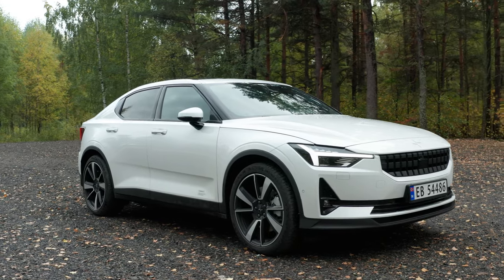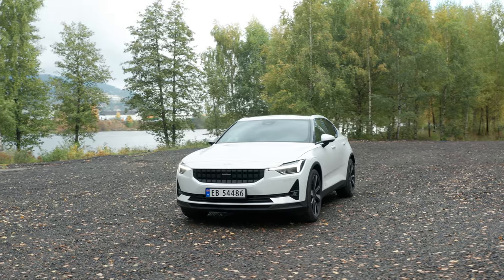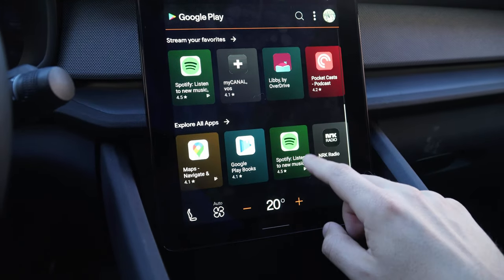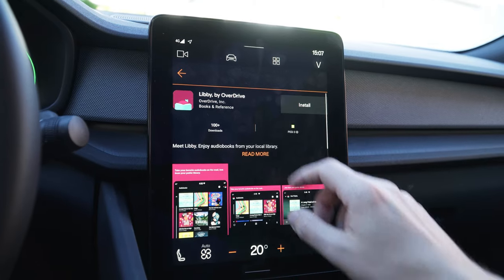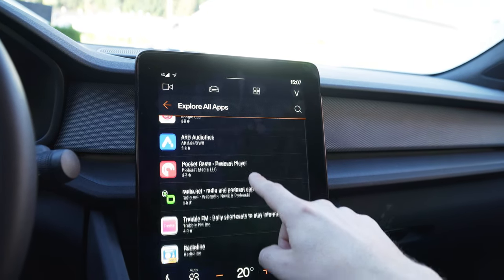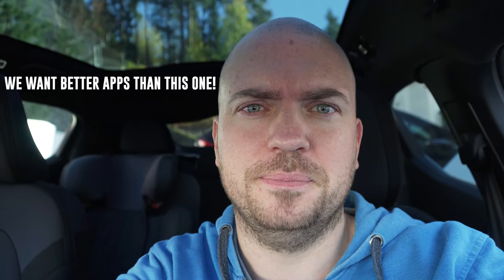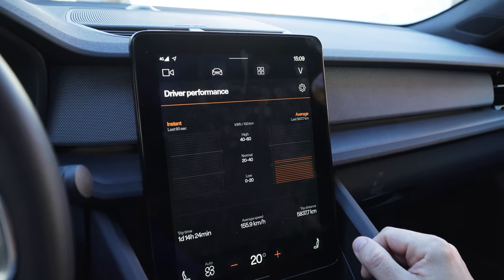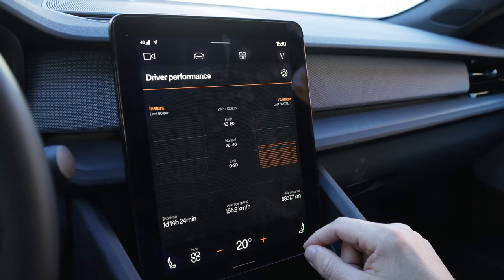Polestar 2 - Which Apps are available for Android Automotive?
Polestar 2 is the first car using Android Automotive. In this video I give a quick overview of the apps currently available in the Google Play Store for Android Automotive in my Polestar 2